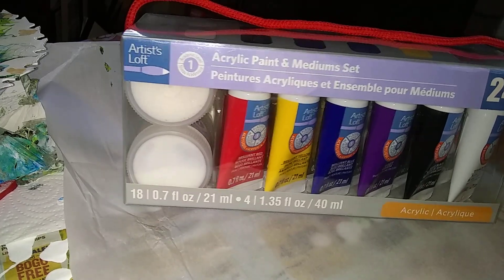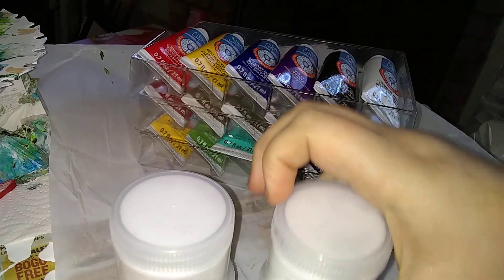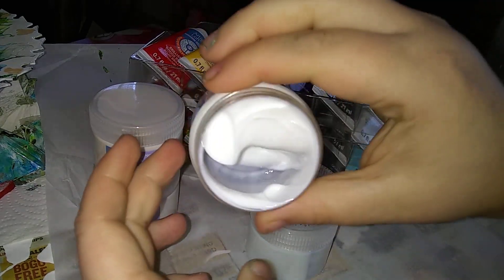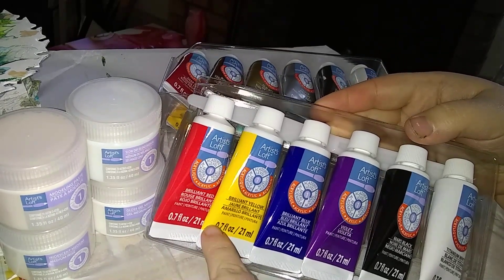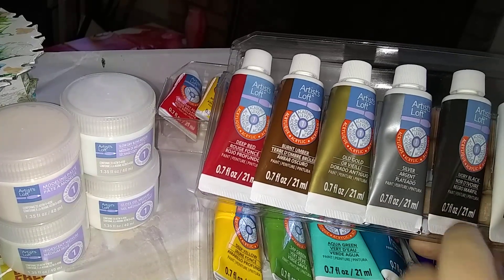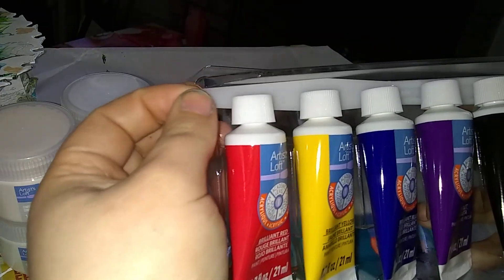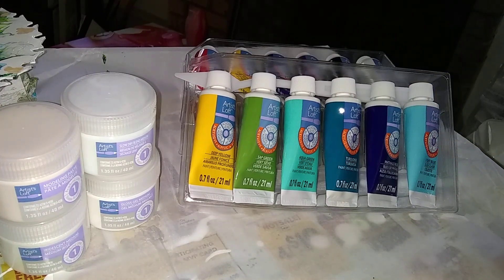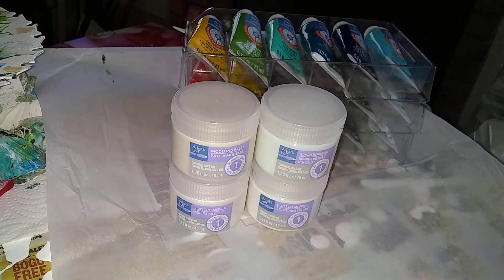(223) Unboxing Artist loft acrylic medium 24pc set from Michaels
Unboxing the Artists Loft acrylic paint and medium 24 piece set from Michael's!

Artist of the month is
TheCharmingGiraffe
Checkout some of her videos. Tell her I sent you!!

If u want to support my channel here is a wish list of things I need for my art studio... (Some may be cheaper on other sites this was just easier to put 1 list together!)